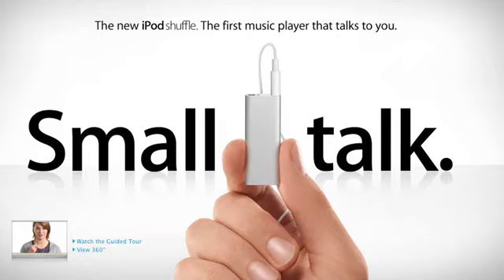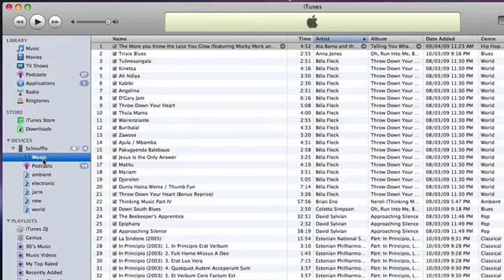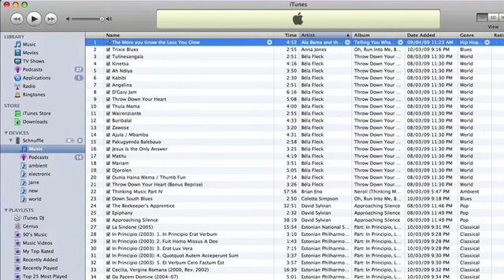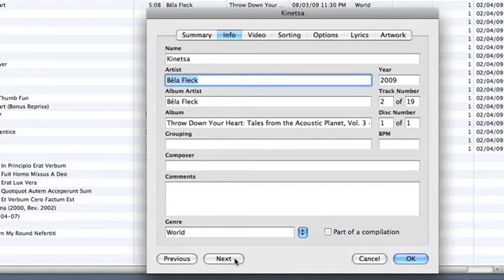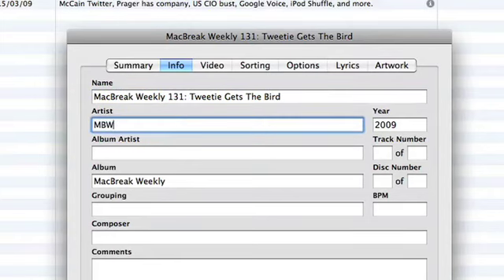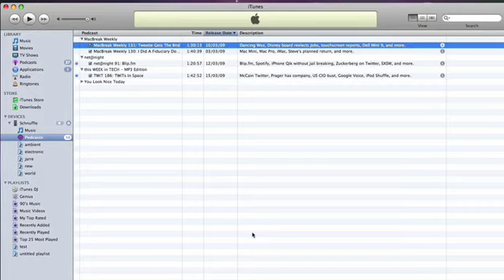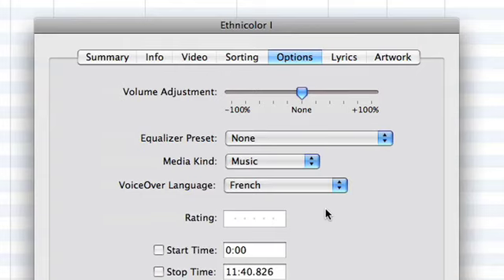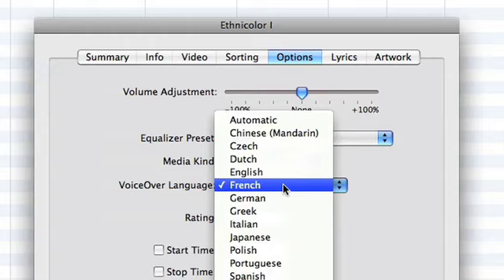Working with VoiceOver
The new iPod Shuffle uses a feature called VoiceOver to "read" the name of the track out to you when you press and hold the center button on the headphone's controls. Because the player doesn't have an LCD screen, this is the only way to find out what the tracks are, but the robotic VoiceOver voice may need a bit of coaching from you to give you what you want.  A Internet tutorial by butterscotch.com.